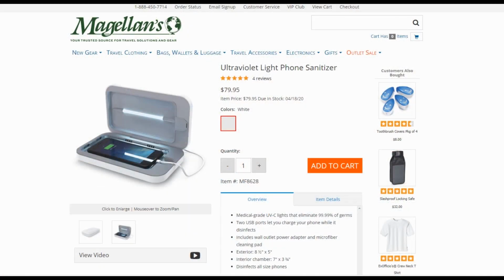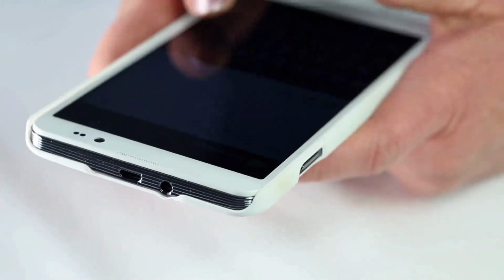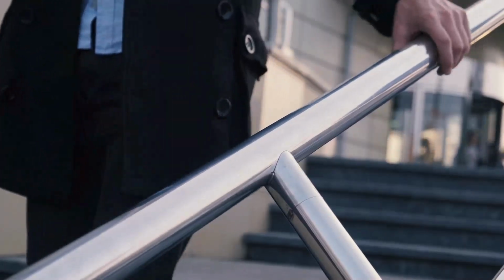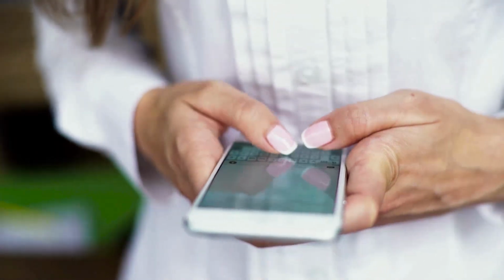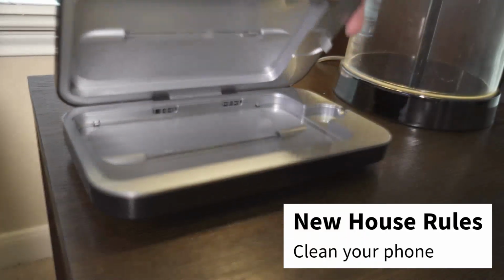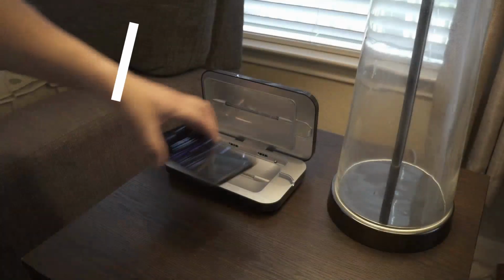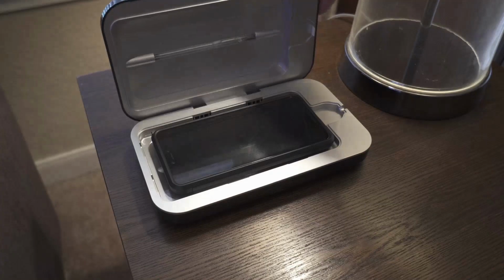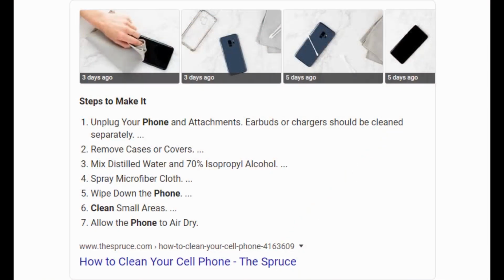How to Sanitize Your Cell Phone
Did you know your cell phone is 25 dirtier than a toilet seat. We are spending so much time washing and sanitizing our hands, but then you pick up your phone which is covered in germs.